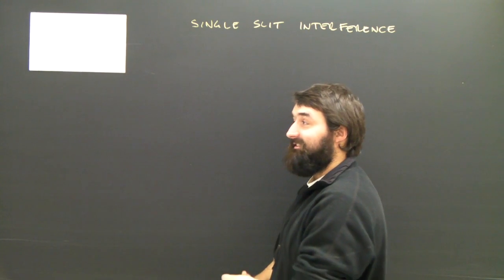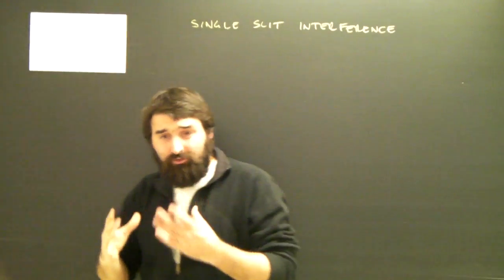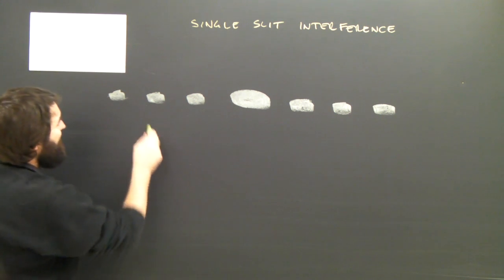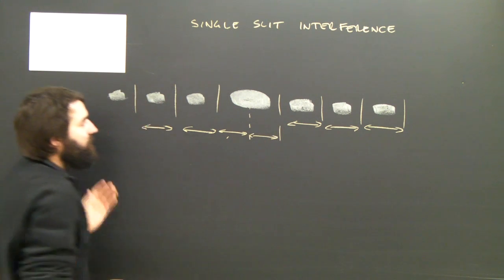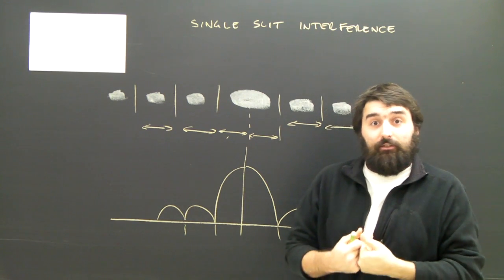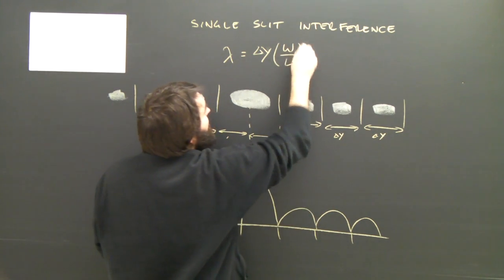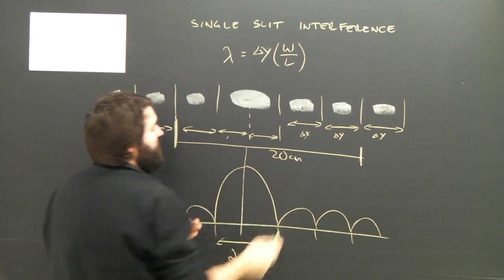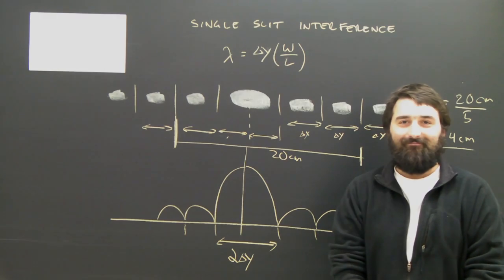Young's Single Slit Interference Waves 2D Part 5 Physics Lesson